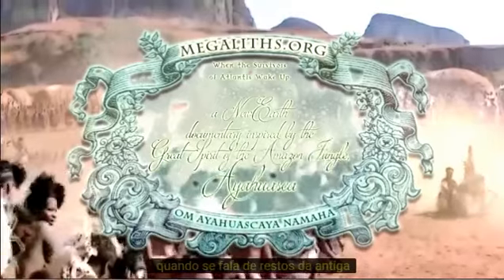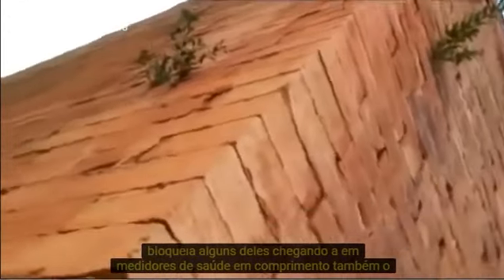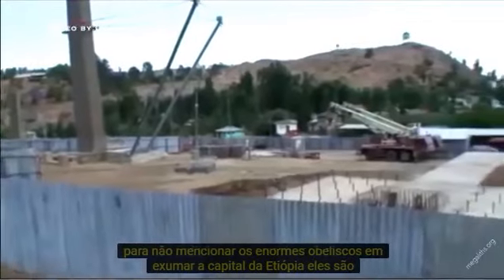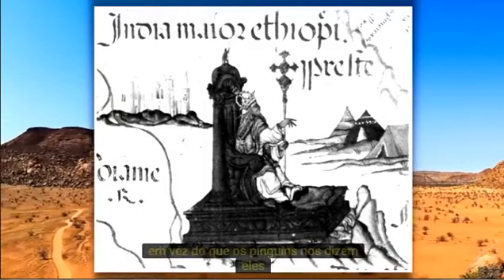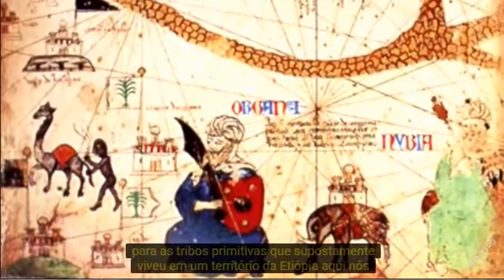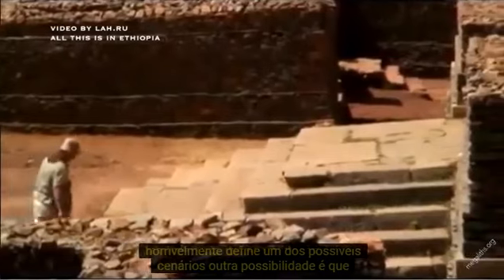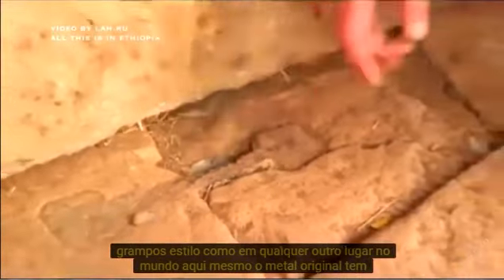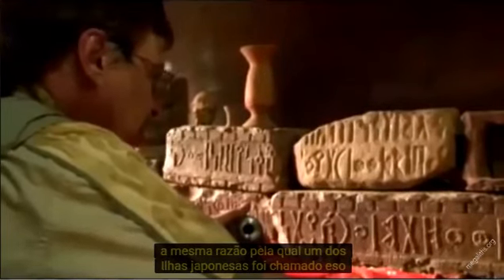OS GIGANTESCOS E MAIORES OBELISCOS ESCULPIDOS E ERGUIDOS NA TERRA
OS GIGANTESCOS E MAIORES OBELISCOS ESCULPIDOS E ERGUIDOS NA TERRA , QUE HUMILHAM EM TAMANHO E PESO OS OBELISCOS DOS ANTIGOS EGÍPCIOS ... A PESQUISA DOS ARQUEÓLOGOS RUSSOS NO SÍTIO ""

"" ÁFRICA A HISTÓRIA ESCONDIDA DA RAÇA PRÉ - DILUVIANA ""

Obeliscos com muito mais de 1.300 toneladas , muito maiores e muito mais pesados do que os Obeliscos do Antigo Egito

Foram esculpidos e trabalhados de uma maneira Magnífica e Extraordinária , que mesmo com a nossa tão falada tecnologia avançada , JAMAIS poderíamos reconstruí-lo em sua maneira GLORIOSA de milhares de anos atrás .. só poderíamos fazer isso em pedaços !!!

Quando a equipe de arqueólogos Russos iniciaram suas pesquisas no local , de imediato rebateram e disseram que eram ridículas as afirmações dos arqueólogos dos meios acadêmicos manipuladores Oficiais ... ( que os Obeliscos foram feitos pelos povos e tribos primitivas que viveram naquela região , há milhares de anos e que os Obeliscos Gigantescos e pesados foram retirados da pedreira próximo do local ) ESSES ARQUEÓLOGOS ESTÃO MALUCOS OU USAM ALGUM TIPO DE ALUCINÓGENO ? ESCAVAREM E ESCULPIREM OBELISCOS DE ROCHAS DURÍSSIMAS ,COM MAIS DE 30 METROS , PESANDO CERCA DE 1.300 TONELADAS , USANDO FERRAMENTAS PRIMITIVAS ?

Aí começa o acobertamento da História e as mentiras de suas Teorias para manipular a divulgação Mundial .

EM PRIMEIRO LUGAR , a primeira evidencia que derruba os argumentos ridículos dos meios academicos oficiais , que como sempre , preferem ignorar as evidencias , virarem as costas e fingirem que não existem , é que esses Obeliscos estão na ETIÓPIA , isso mesmo , ETIÓPIA e ao contrário do Egito ( que foi uma civilização a qual construiu muitos templos e estátuas magníficas , sendo um das civilizações mais avançadas da antiguidade ) aqui na Etiópia , pela própria ARQUEOLOGIA e HISTÓRIA OFICIAL , nunca existiram civilizações avançadas , apenas TRIBOS PRIMITIVAS e cabanas de barro , o que não encaixa de maneira alguma na construção desses imensos Obeliscos e outras construções de paredes altíssimas utilizando enormes blocos de rochas , que são maiores até que as construcões do famoso Império de Roma .

EM SEGUNDO LUGAR , os historiadores da mainstream mídia , afirmam que os gigantescos blocos vieram de uma pedreira local , mas quando a equipe Russa observou o tipo de rocha utilizada nos Obeliscos e outras construções , perceberam a estranheza e rechaçaram completamente esse argumento , pois a pedreira local possui uma rocha completamente diferente de tonalidade avermelhada , nao tem nada a ver com as rochas usadas naquelas construções e não possuÍa nenhum sinal de imensas escavações , apenas uma escadaria esculpida , com um péssimo trabalho , REALMENTE PRIMITIVO .

As imensas rochas dos Obeliscos são de MATERIAIS DIFERENTES , com tonalidades CINZAS , ESBRANQUIÇADAS , até ENEGRECIDAS e só poderiam ter sido transportadas de pedreiras do EGITO ou de outra pedreira , milhares de kilometros de distancia do local , o que os meios acadêmicos preferem ignorar para imporem suas teorias patéticas , pois não teriam como explicar o transporte de vários Obeliscos pesando milhares de toneladas , transportados inteiros através de milhares de kilometros por tribos primitivas , o que seria totalnente impossível e colocaria em XEQUE a " HISTÓRIA " que eles mesmos mantém manipulando e ensinando ao redor do Mundo .

O trabalho nos desenhos dos cortes feitos nesses Imensos Obeliscos , são tão PERFEITOS e EXPLÊNDIDOS , quanto aos Obeliscos do Antigo Egito , na precisão , beleza e completamente impossíveis de serem feitos por ferramentas primitvas e mesmo que voce tenha milhares de escravos ou o melhor escultor , não importa o quão bom é sua mão , jamais faria esses cortes com CINZÉIS DE COBRE OU QUALQUER FERRAMENTA PRIMITIVA em rochas duríssimas seria necessario estar utilizando tecnologia super avançada , pois com toda nossa tecnologia , não podemos reproduzir esses Magníficos Obeliscos nos dias atuais .

As construções na Etiópia é mais uma prova de um IMPÉRIO GLOBAL ANCESTRAL , pré - DILUVIANO , que se espalhou por todo Planeta , pois as características na precisao de encaixes de rochas e utilização de grampos de metal , são identicas as do Antigo Egito , da civilização PRE-INCA , que existiu muito anterior as civilizações Pre- Colombianas e em varias construções MEGALÍTICAS ao redor da Terra . As características são todas iguais
. MESMA PRECISÃO E TIPOS DE FORMAS POLIGONAIS DAS ROCHAS , ONDE NO ENCAIXE , NEM UMA LAMINA PASSA E TECNOLOGIA QUE DE LONGE , SUPERA TODA A NOSSA ATUAL .